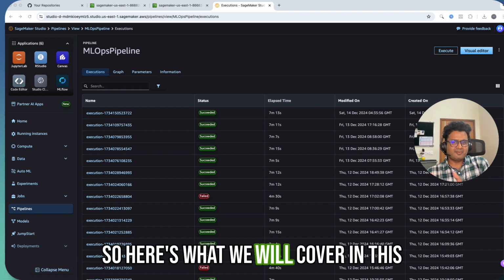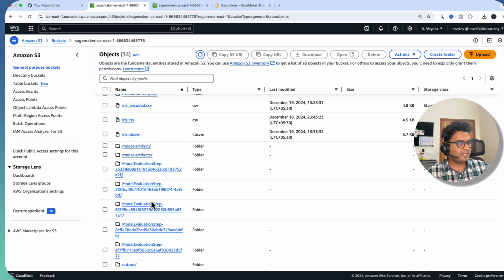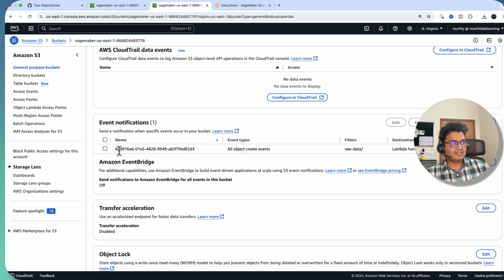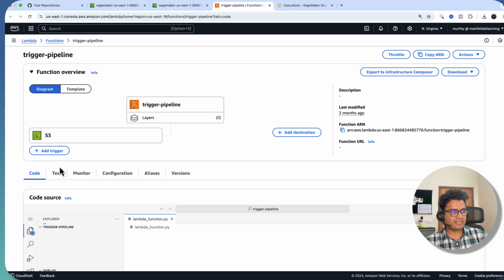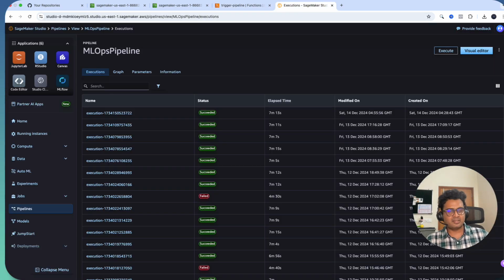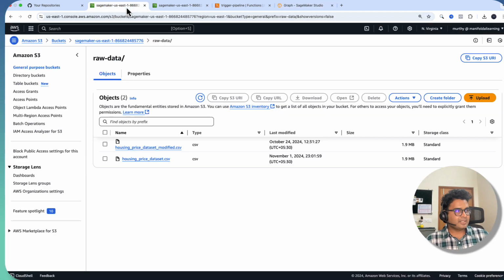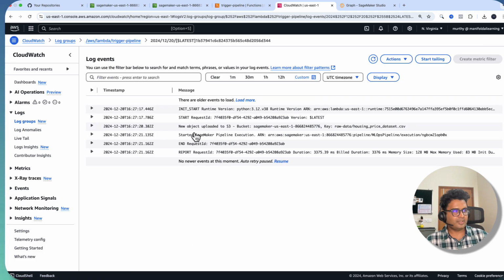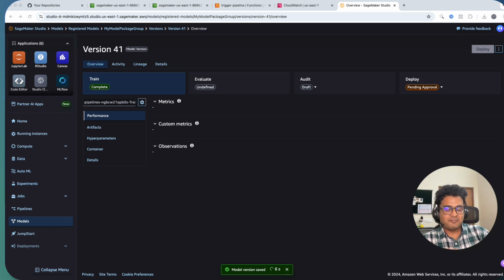Automated MLOps Retrain Pipeline on AWS SageMaker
🔥 Transform Your ML Workflow with Automation! 🔥

Struggling with manual ML deployments? Discover how to automate your MLOps pipeline using Amazon SageMaker on AWS in just 60 seconds! Watch our quick demo and see how you can save hours of manual work by having your model retrain automatically whenever new data arrives. 🧠✨